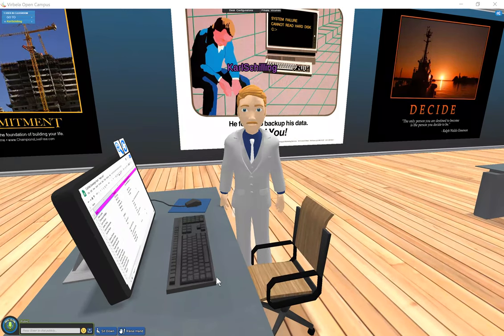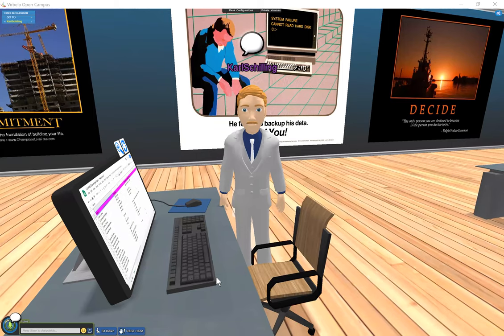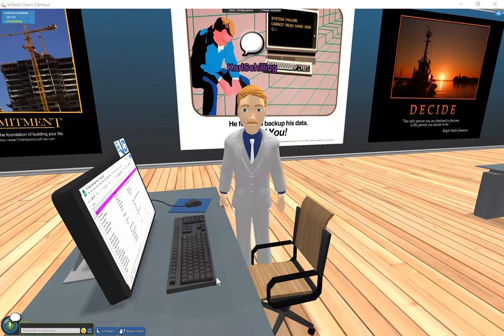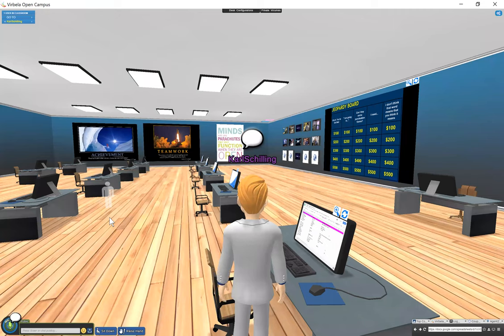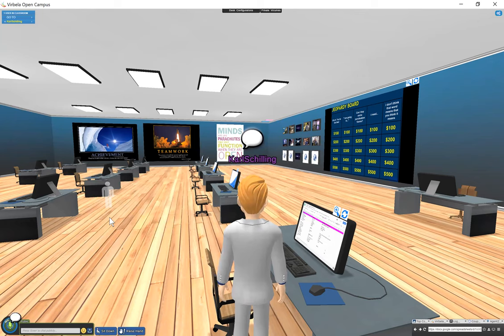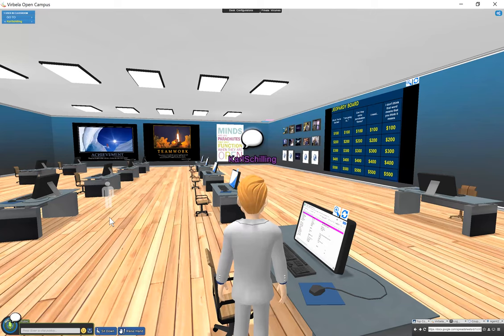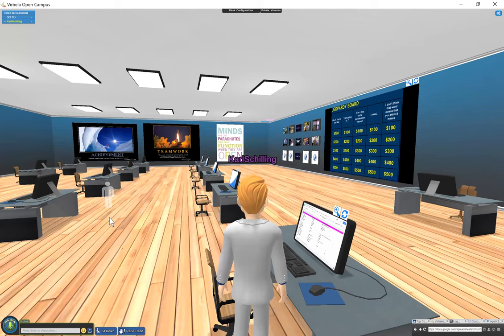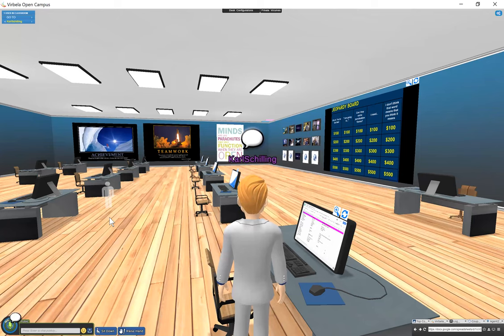Corp Overview Brief